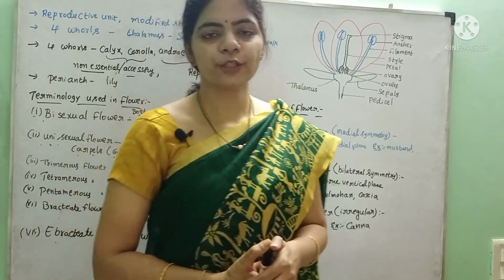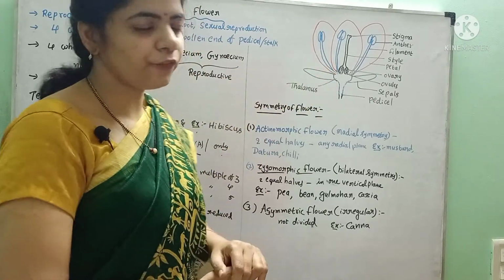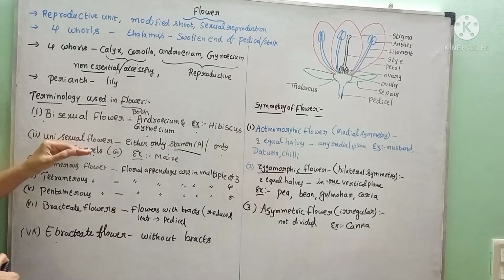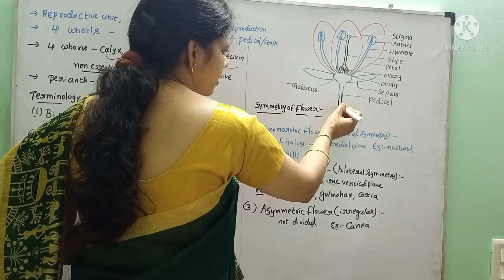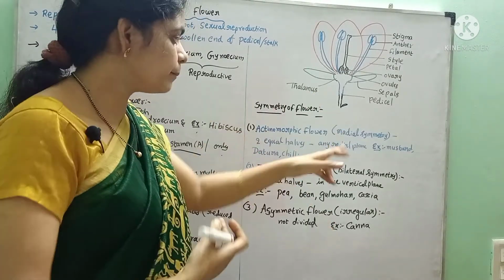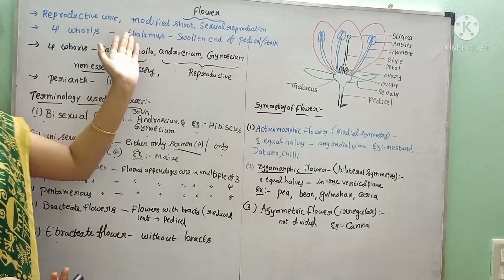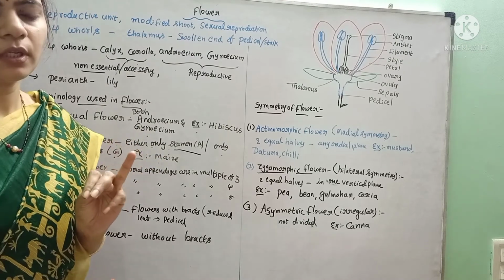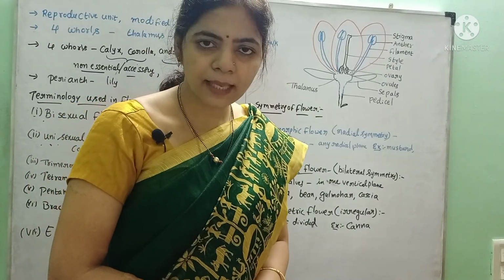Morphology Of Flowering Plants l Introduction to Flower l Class 11 NCERT NEET Biology chapter 5 l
Morphology of flowering plant#
introduction to Flower#
class 11 NCERT NEET Biology chapter 5#
# Latha Akula Biology Tutorials#